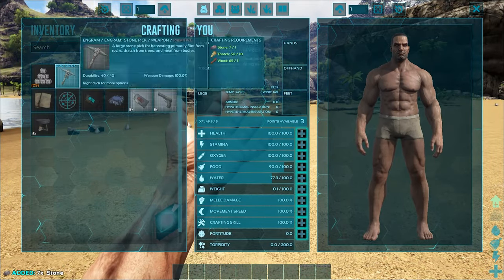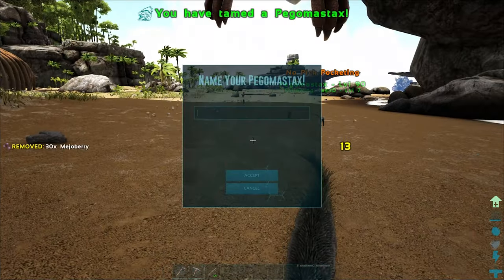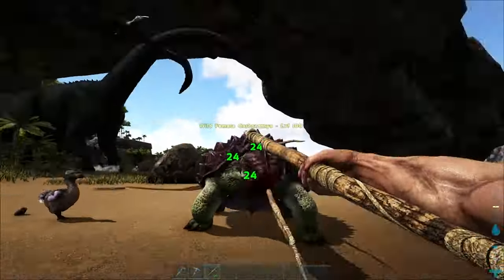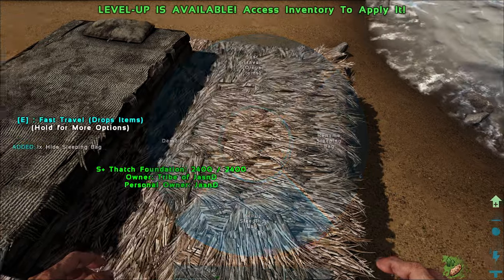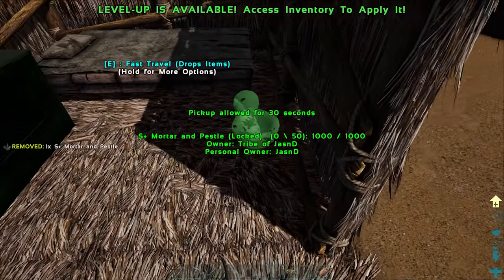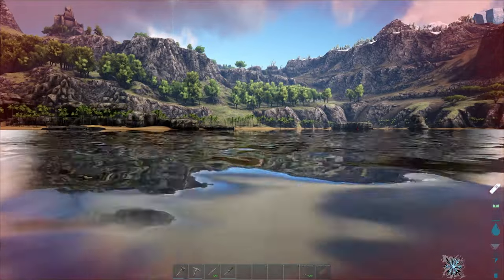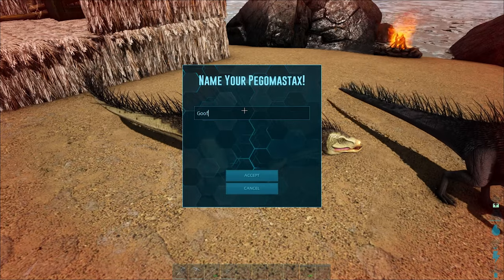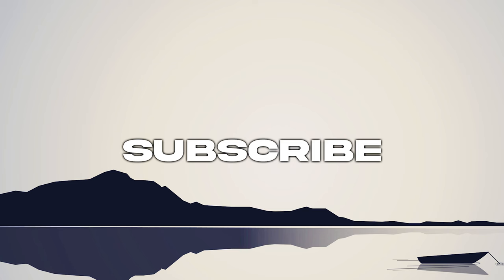I was MEGALODON *BAIT* - Ark Survival Evolved [Ep 1]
This is the first episode in my long survival game series on the game ark survival evolved a game about taming dinosaurs, building a base and ultimately trying to survive and adapt to the environment, In this video I get attacked by ancient sharks, tame new creatures and build a starter house/base in the map Ragnarok. Stoaked to play Ark ASA (Ark Survival Ascended) This series is also modded!

- Swamp Shuffle
- Neutral Assault